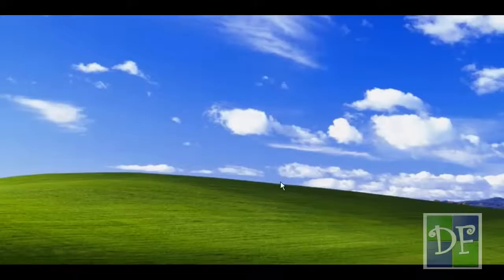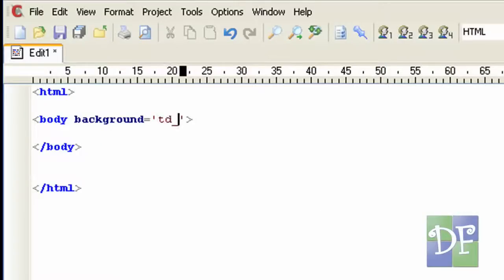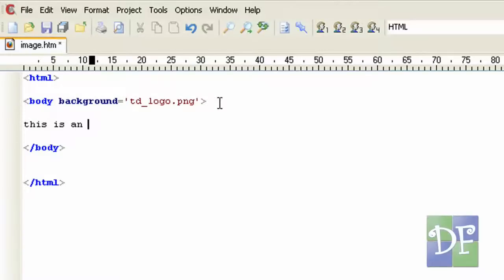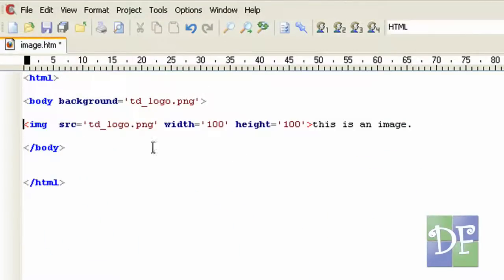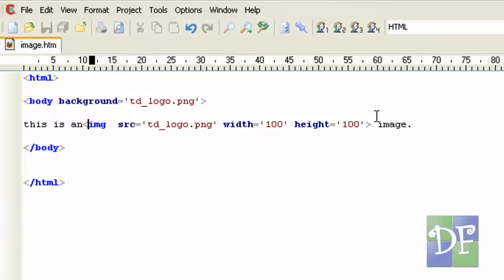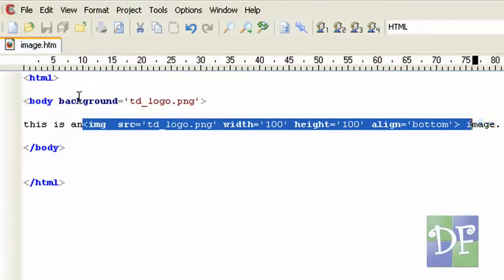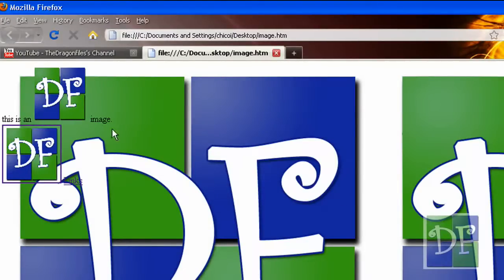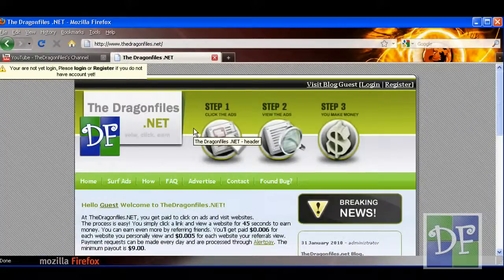HTML Tutorial 10 Adding images part 2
learn how to align images, putting up a background image, and making an image link.